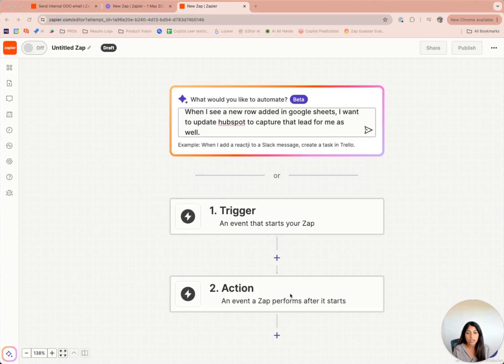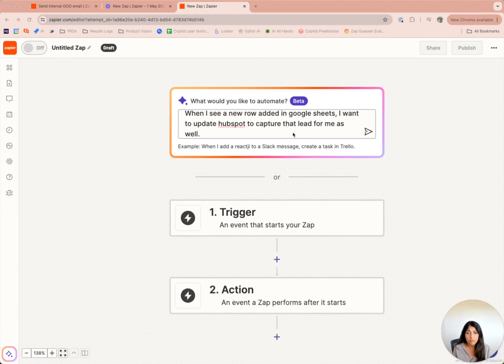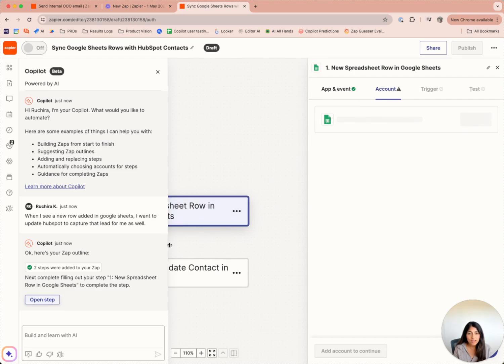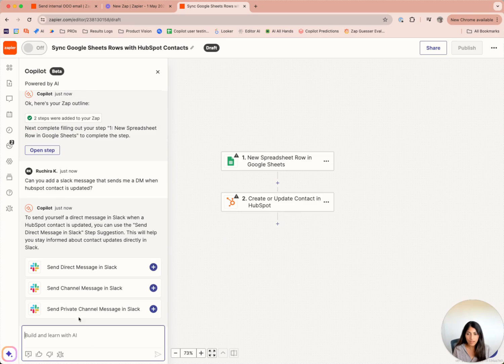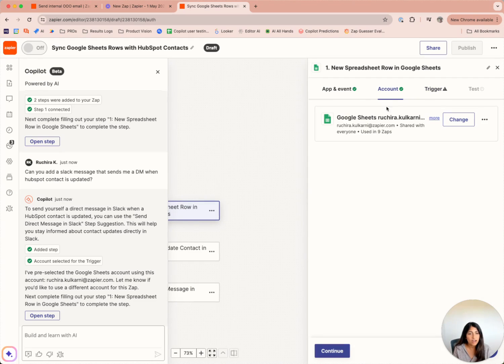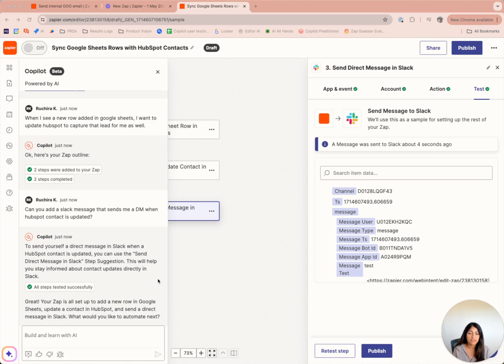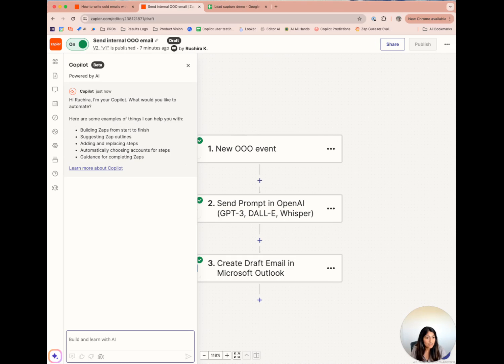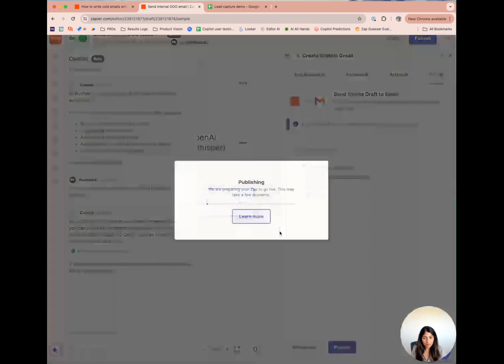AI Use Cases: Automatically Create Zaps Using Zapier Copilot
From our great example of AI use cases: Automatically create Zaps using Zapier Copilot! Creating Zaps has never been easier with Copilot, one of Zapier’s latest AI features. It’s an AI-powered chat that is your savvy assistant when it comes to building, editing, and powering-up your Zaps. This video featuring C. Kearny, a product manager at Zapier, shows you how much of a copilot the Zapier Copilot AI is, right inside the Zap editor.